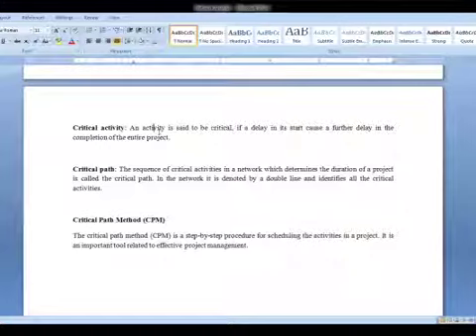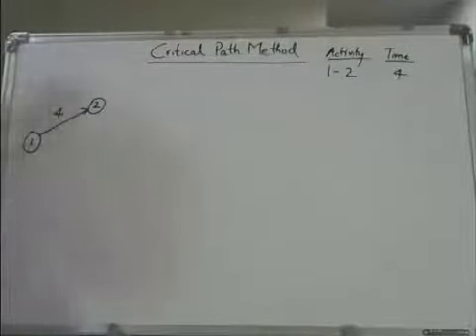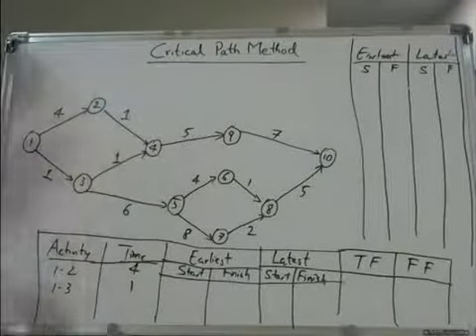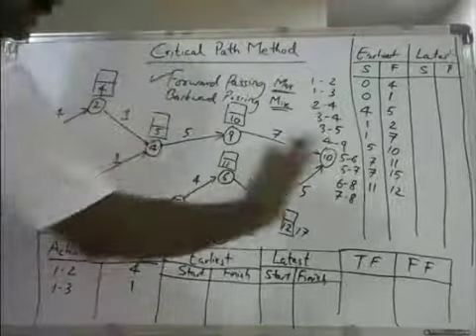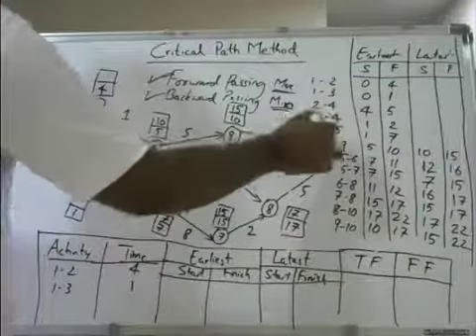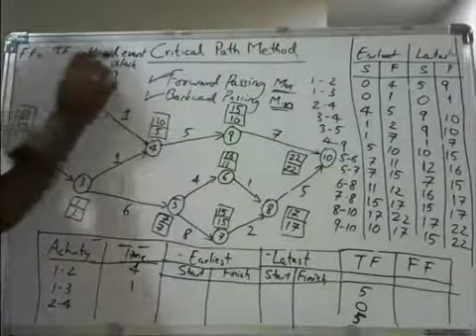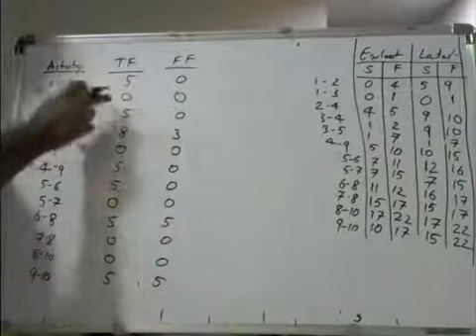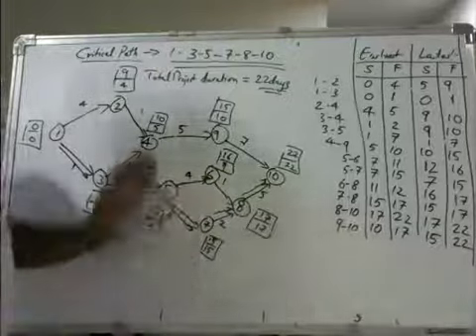CPM Problem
Operations Research. Critical Path Method